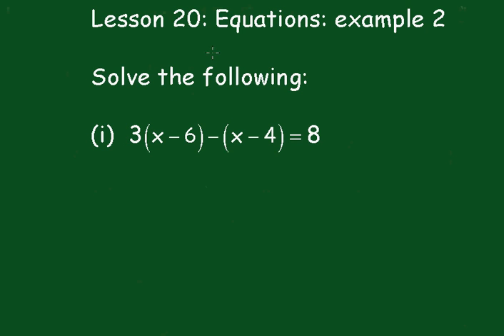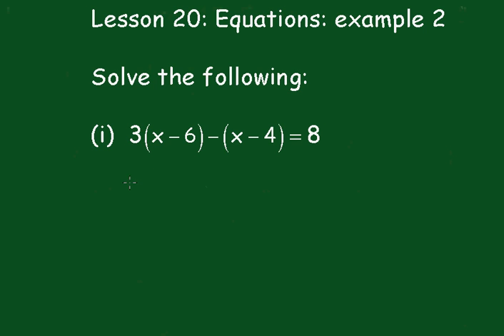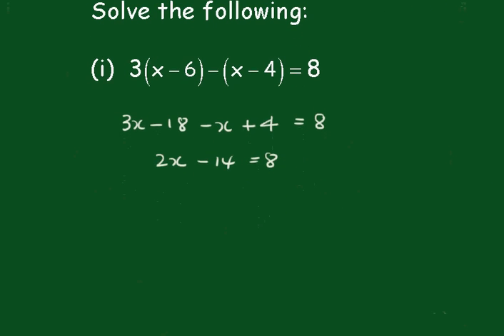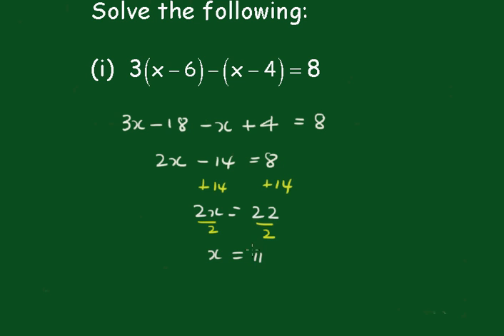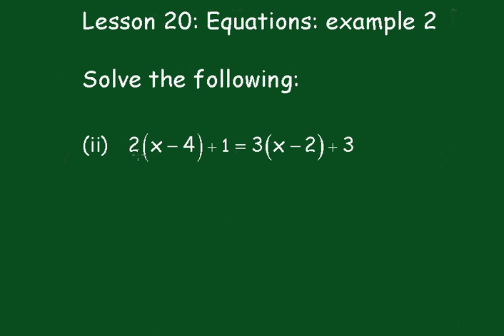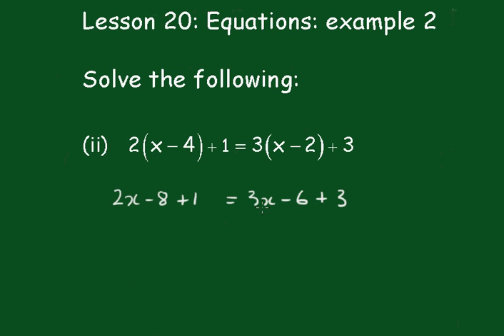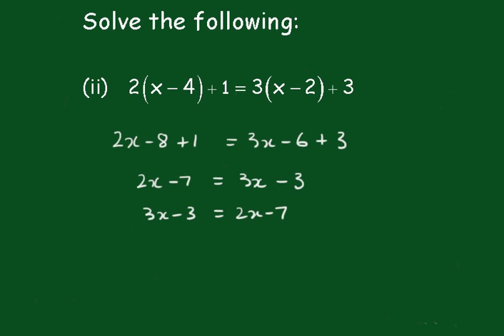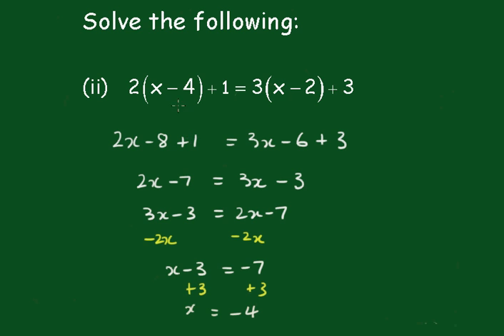Algebra: Lesson 20 (equations: example 2)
Equations that require the removal of brackets and the collection of like terms are solved.
Regards,
John Kinny-Lewis